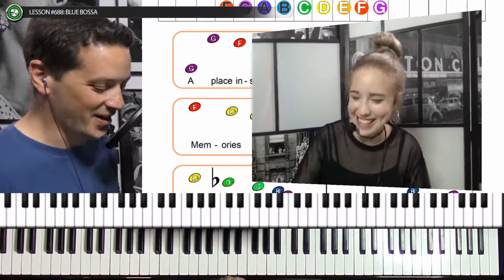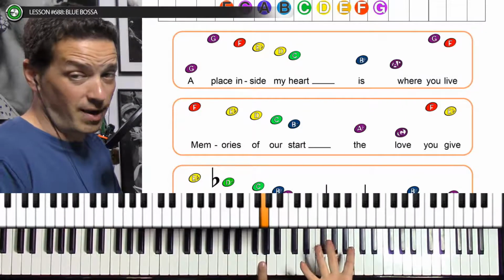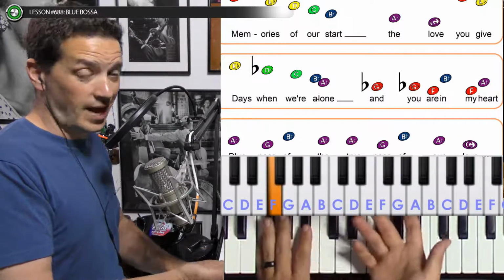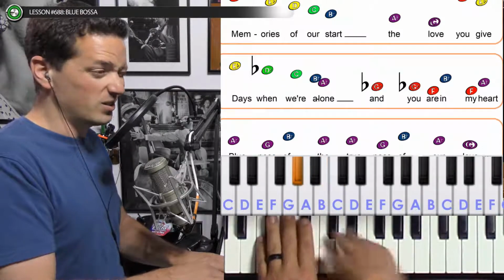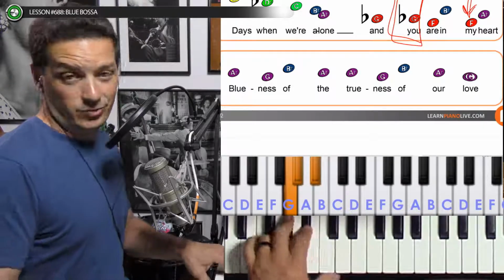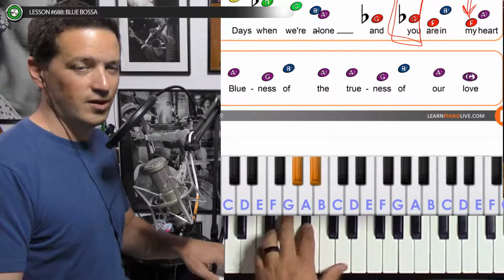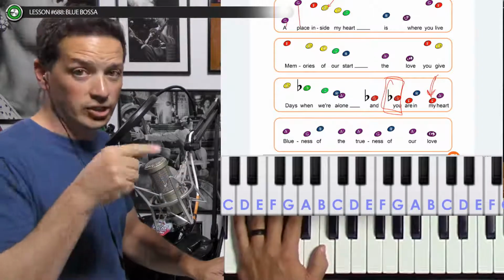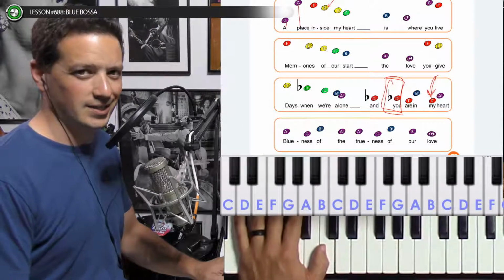How to play Blue Bossa easy piano tutorial - lesson preview